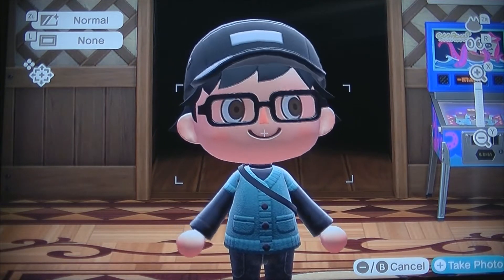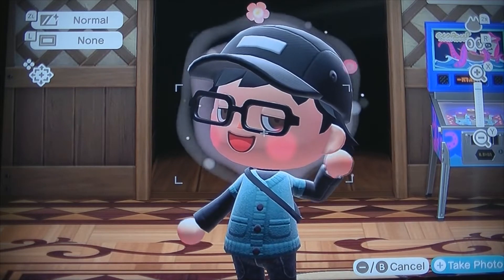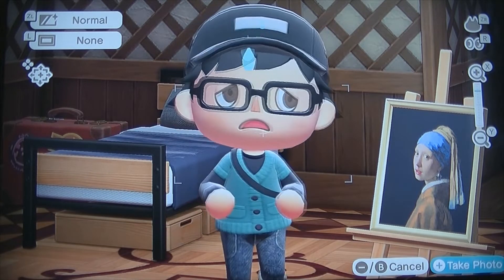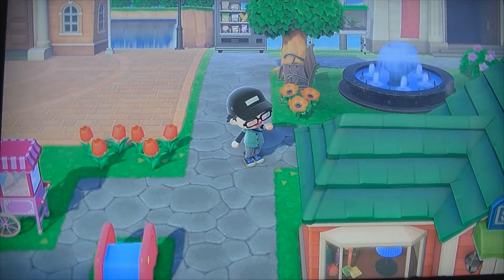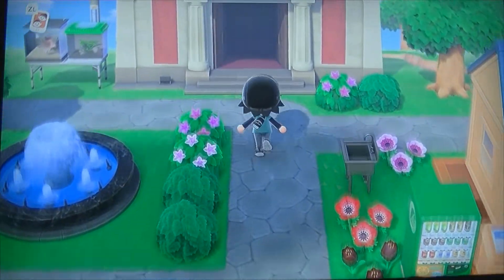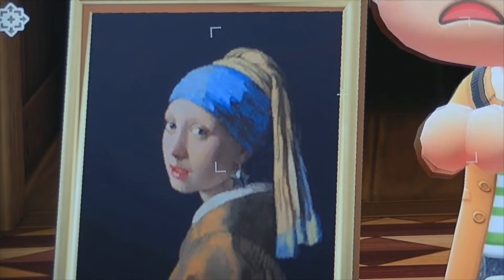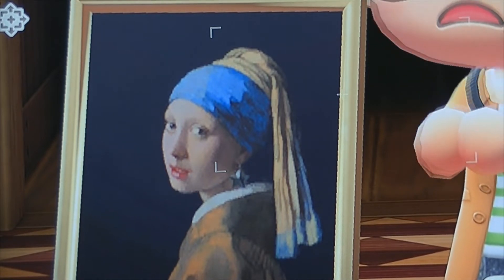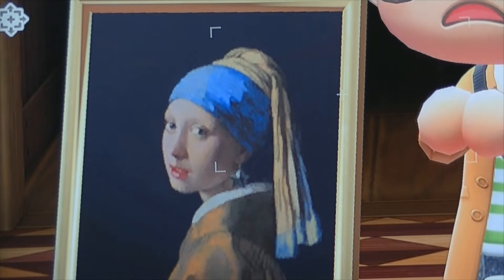Creepy but True Gaming: Haunted Painting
Video Game: Animal Crossing: New Horizons
In an island full of love and animals...who knew paintings could get so creepy?